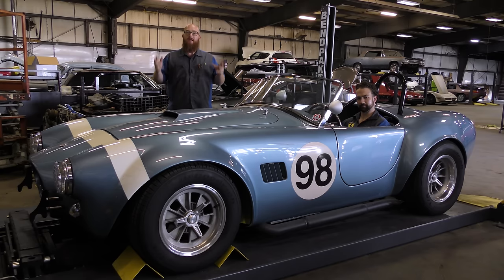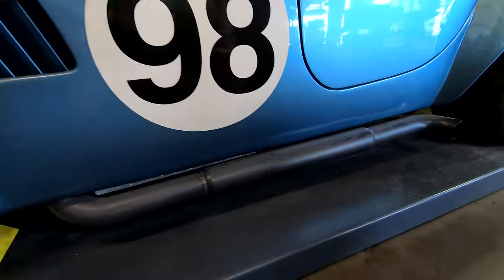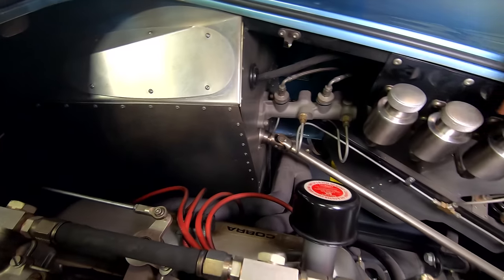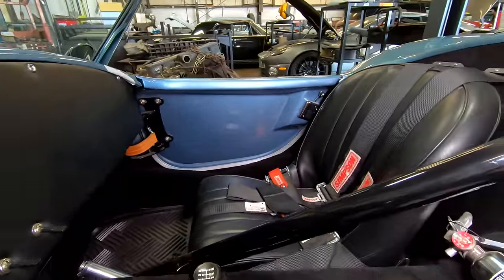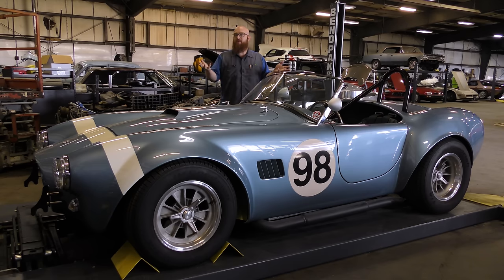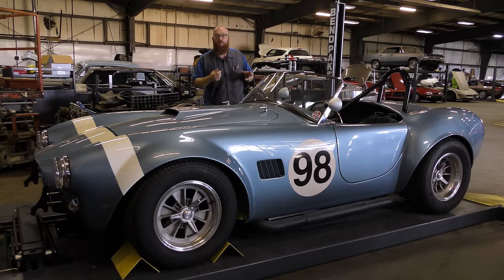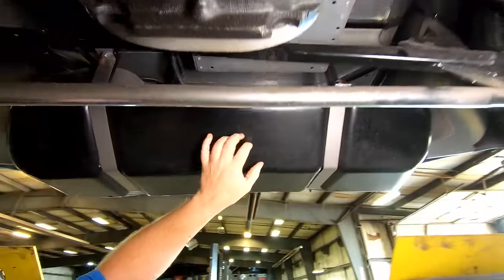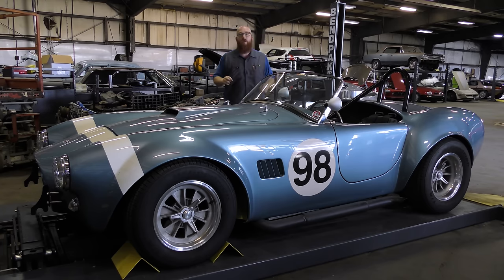How can two replicas be sooo different? CAR WIZARD compares '16 Cobra to the one just in his shop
Yes, another Cobra replica in the CAR WIZARD's 🧙‍♂️ shop. But this car is a sweet 2016 Factory Five Cobra replica. You won't believe how different this replica is to the '98 Superformance Cobra the WIZARD just had in his shop. (Check out that video